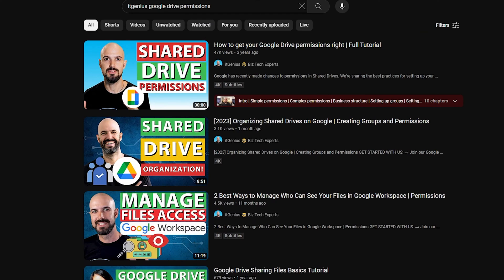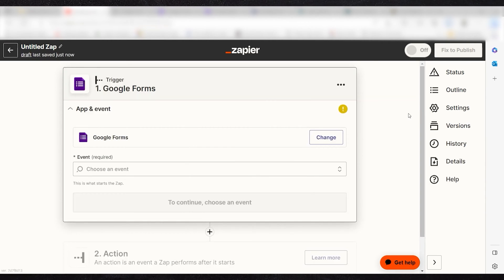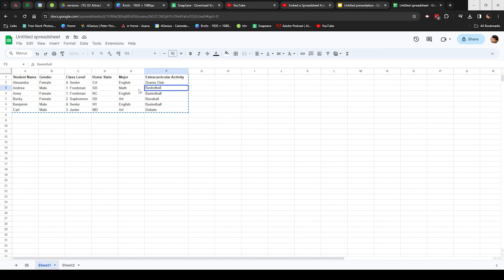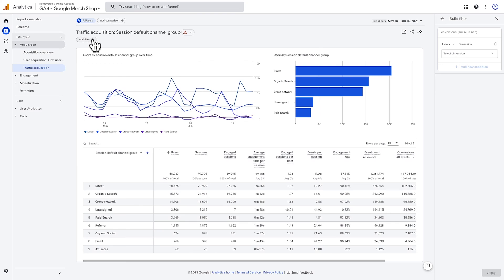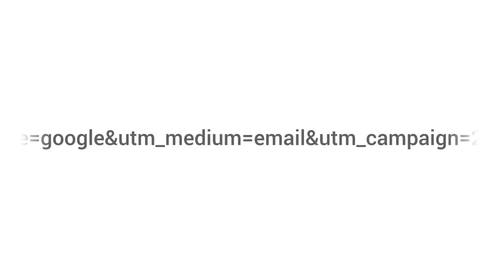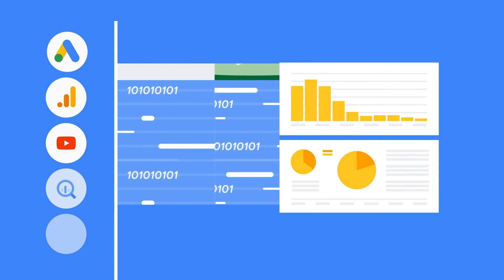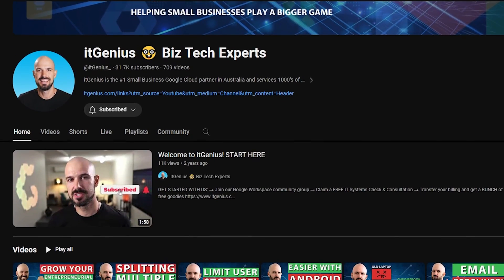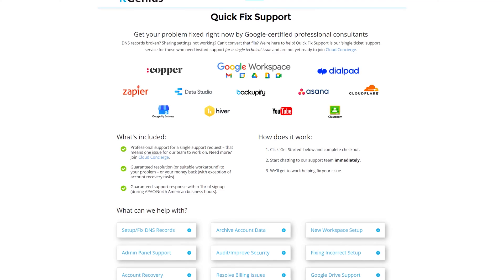Data Analysis for Small Businesses Made Easy with Google Workspace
Diving into data analysis for your small business can be daunting, but it doesn't have to be. Our latest video demystifies data analysis using Google Workspace tools. We'll show you simple, effective ways to gather insights and make data-driven decisions that can propel your business forward. Perfect for small business owners looking to leverage their data without the complexity!